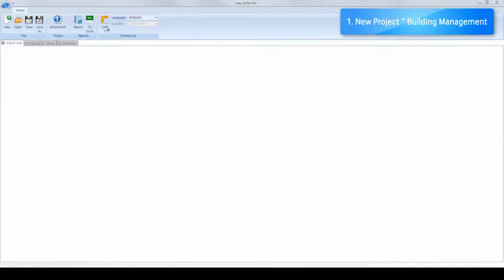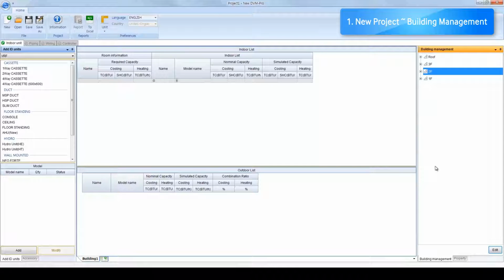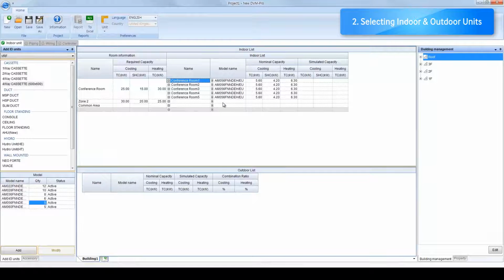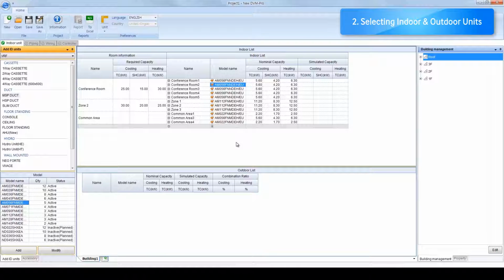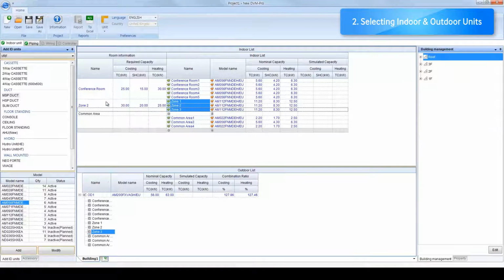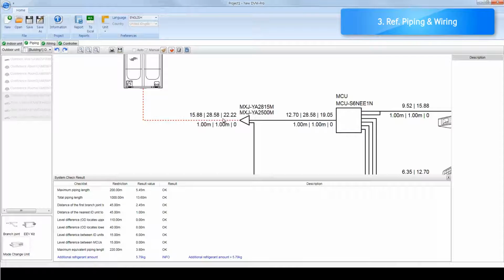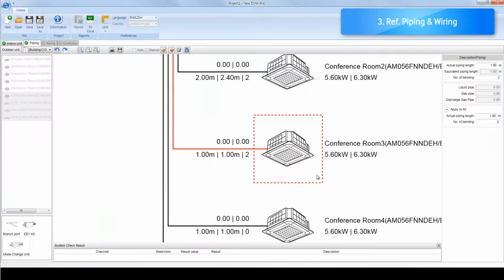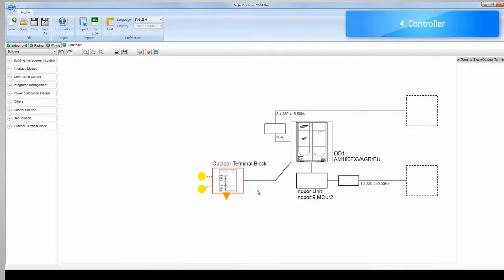[SAMSUNG VRF] DVM Pro Sales Mode User Manual Ver. 2014 (EN)